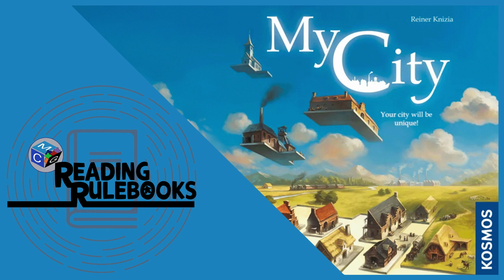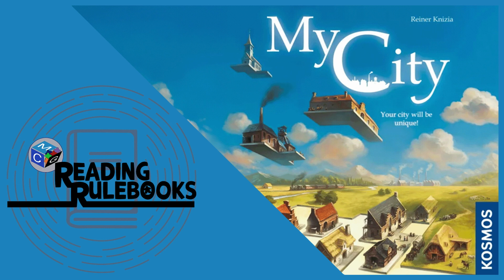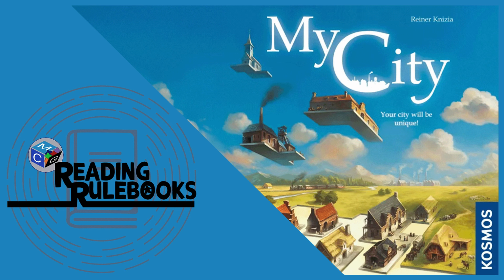My City - Reading Rulebooks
This week we are going to cover the rules for My City. My City is a game designed by Reiner Knizia and is illustrated by Michael Menzel. The game is published by KOSMOS.

ABOUT MY CITY
My City is a legacy game about developing a city through the different episodes of the game. My City has both a legacy and non-legacy format of play.

CHAPTERS:
00:00 Introduction
01:36 Game Materials
02:46 Game Setup
04:30 General Rules of the Game
05:31 The Construction Rules
08:07 End of an Episode
11:48 The Sealed Envelopes
13:35 The First Chapter
14:20 The Eternal Game
15:05 Game Setup
16:40 Course of Play
17:11 The Construction Rules
21:07 End of Episode
22:07 Thoughts